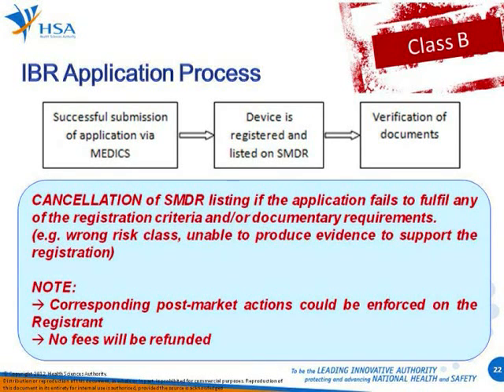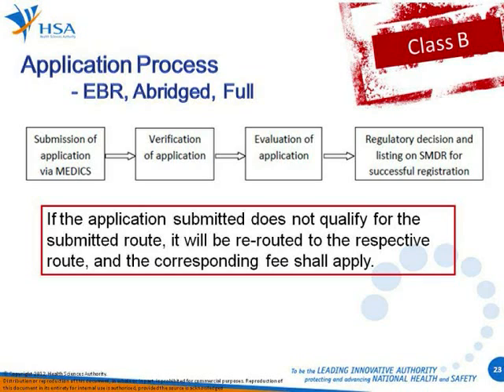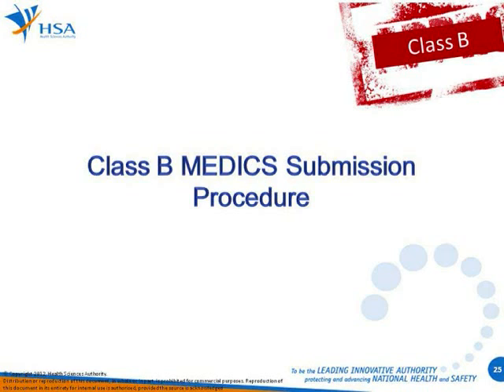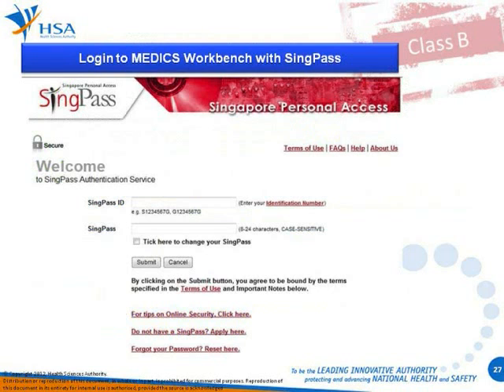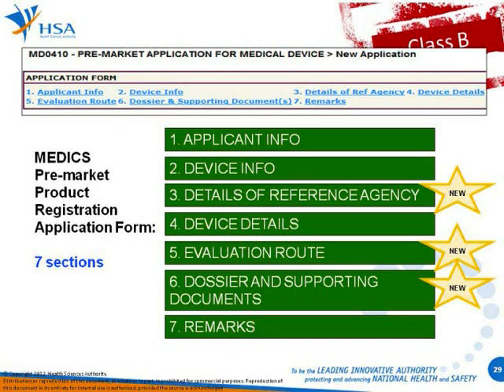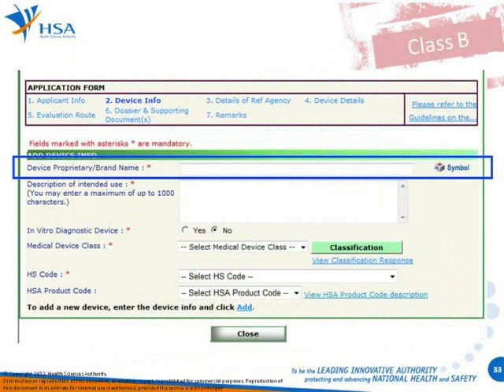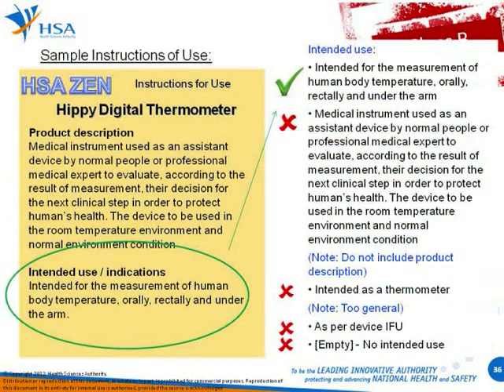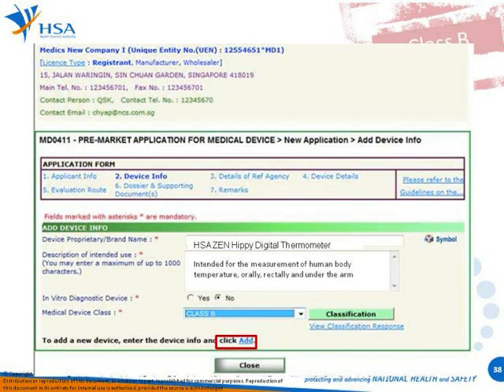Class B Regulatory Framework Enhancements Part 3 of 5